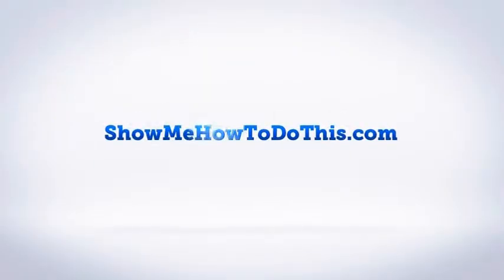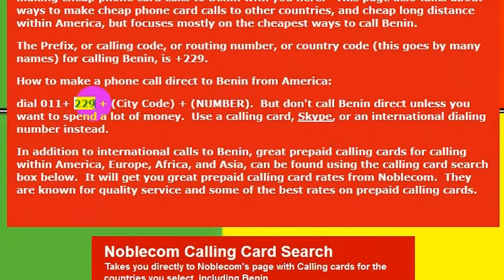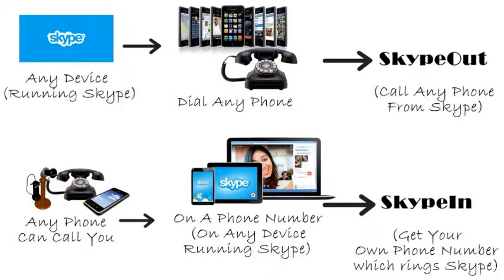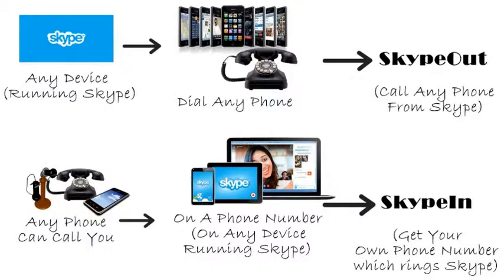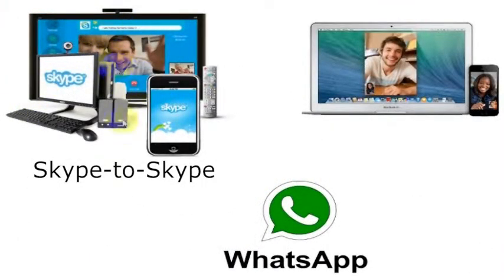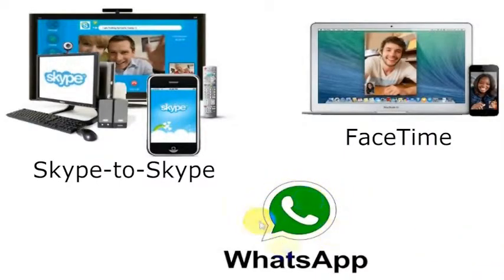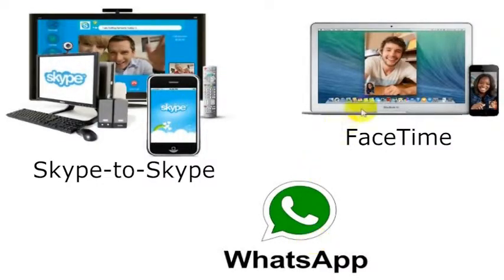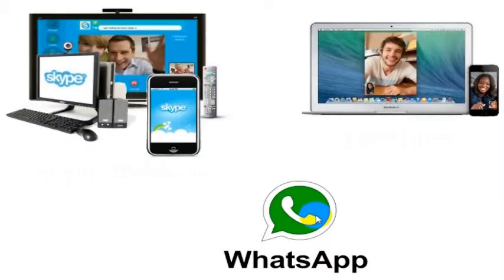How To Call Benin From America (USA)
How to Call Benin from anywhere in the United States